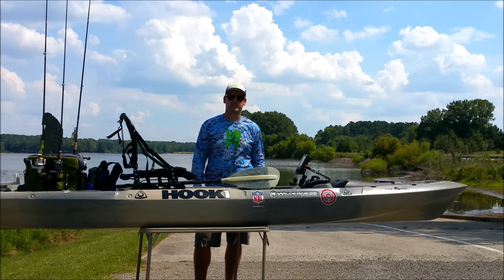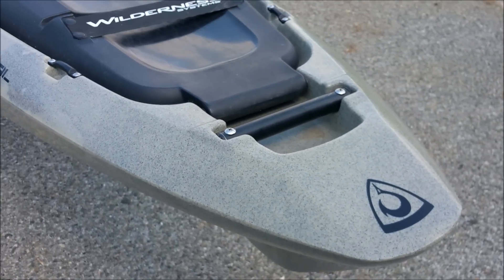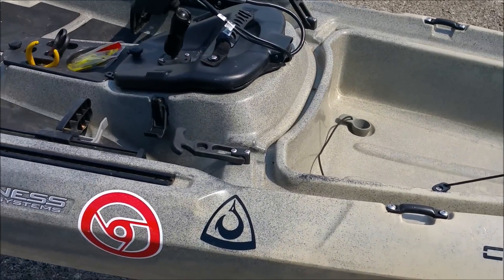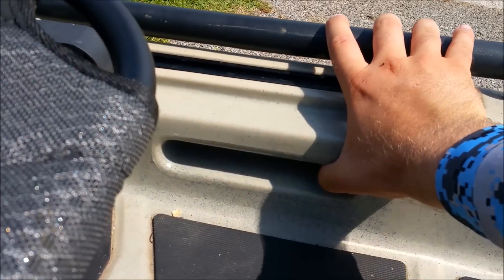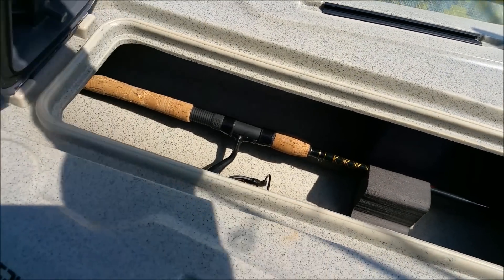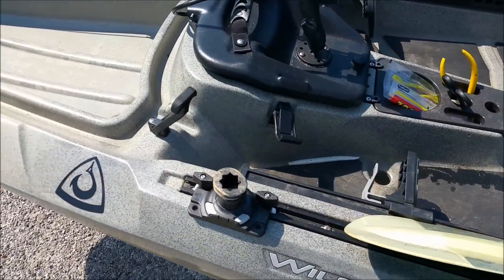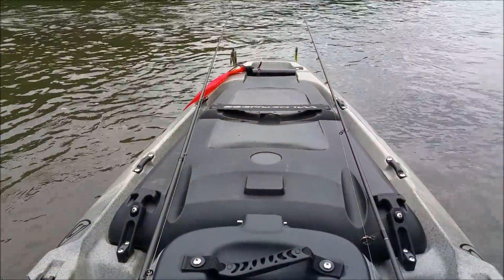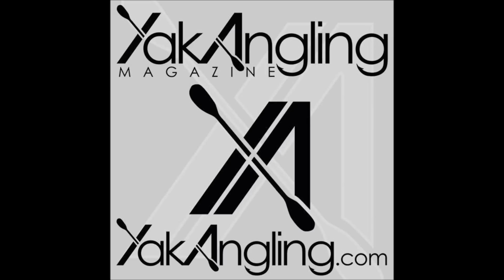Wilderness Systems ATAK 140 Review - @sh_ne, YakAddictsGear.com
Shane with YakAddicts walks through the new Wildy ATAK 140 Fishing Kayak. Check us out on IG @yakaddicts and @sh_ne